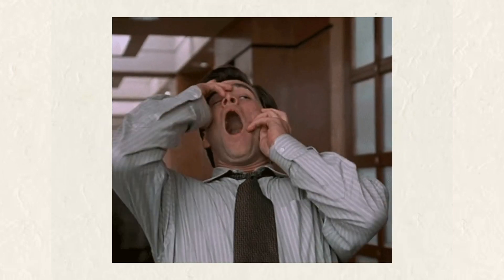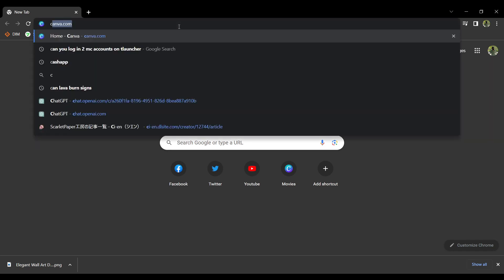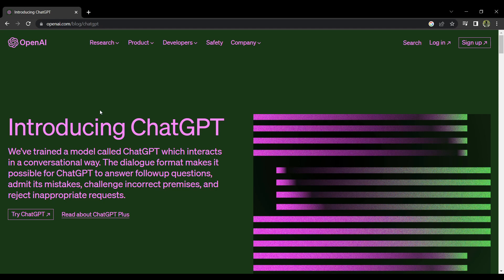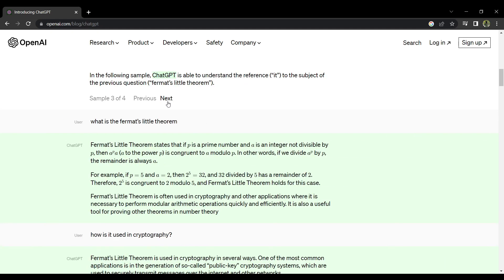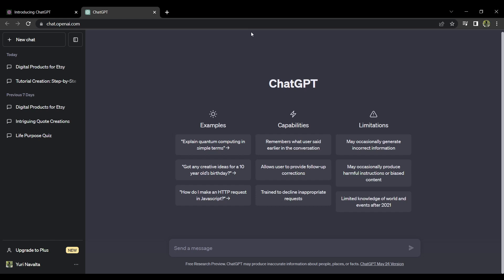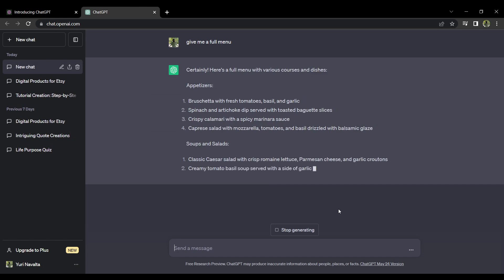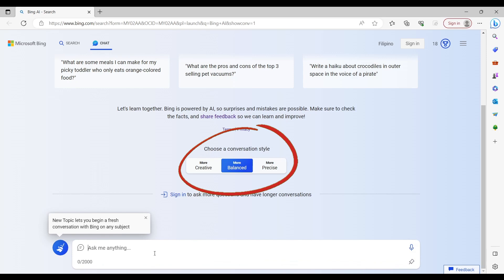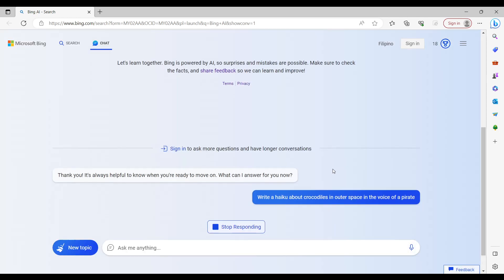How To Get ChatGPT 4 FOR FREE (Step By Step)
Discover how to get ChatGPT 4 for free and unlock the power of advanced conversational AI. In this step-by-step tutorial, we'll show you how to access and use ChatGPT 4 without any cost. Explore its features and functionalities and learn how to make the most of this cutting-edge language model. Don't miss out on the opportunity to experience ChatGPT 4 for free!